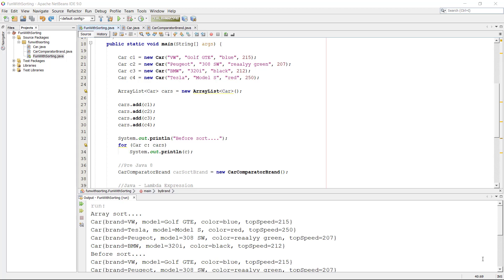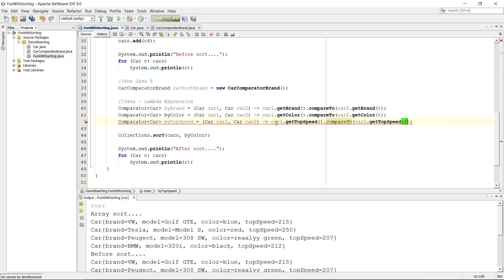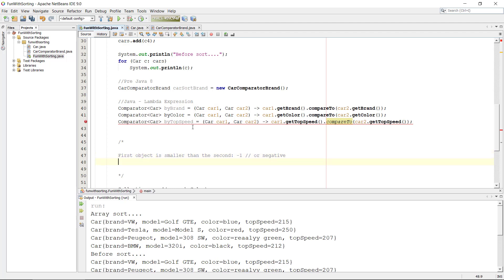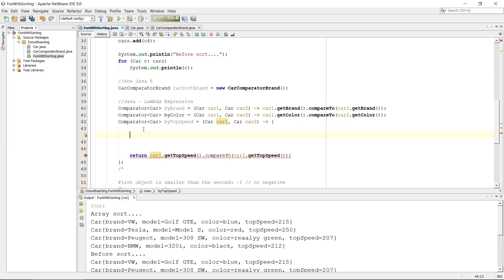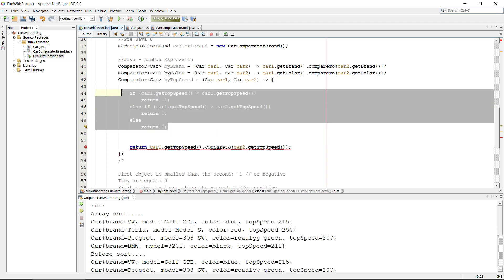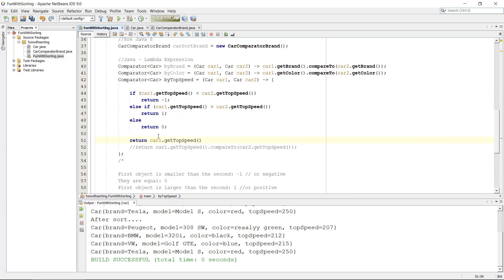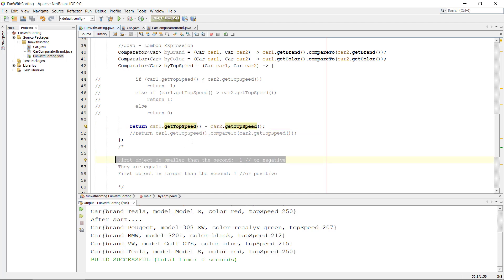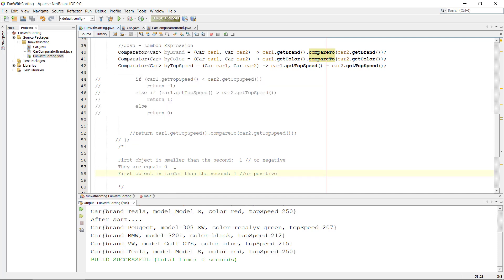Java Comparable & Comparator - 05 - CompareTo and int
In this video series I demonstrate how you sort objects based on their class properties in various implementations (compareTo, Comparator, Lambda expression comparator)